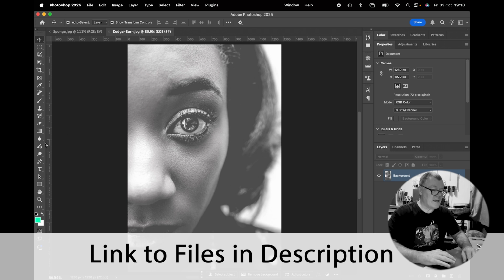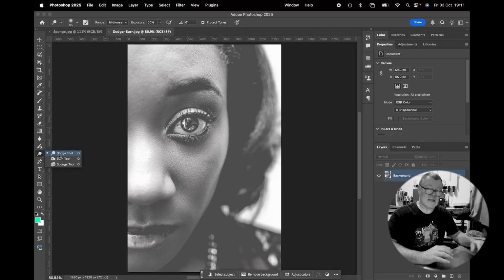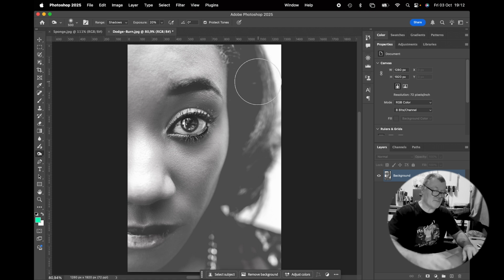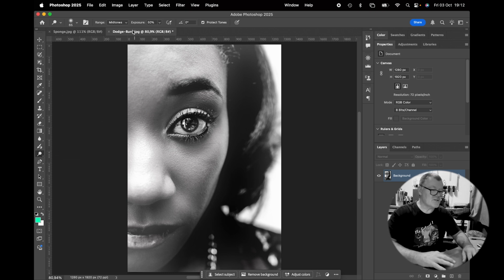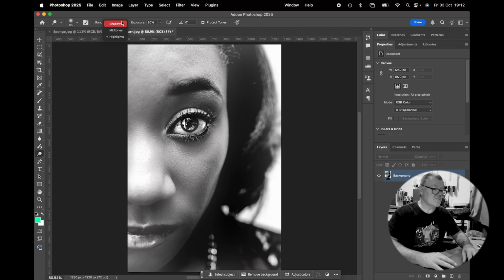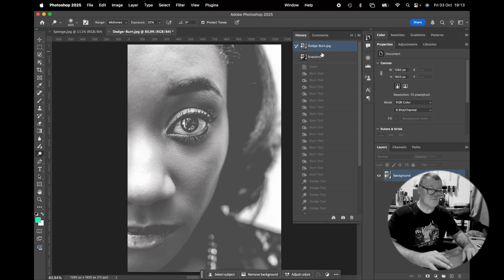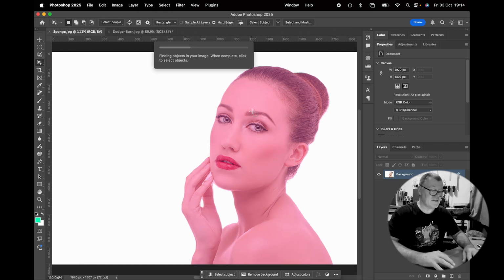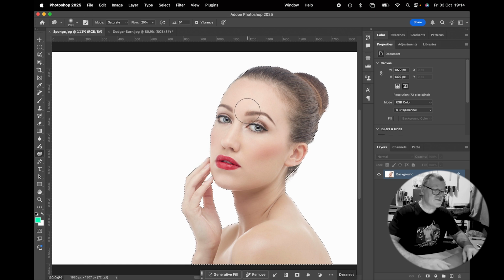Dodge Burn Sponge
Quick demo of the Dodge, Burn and Sponge Tools in Photoshop.